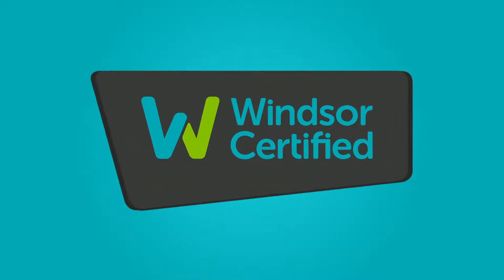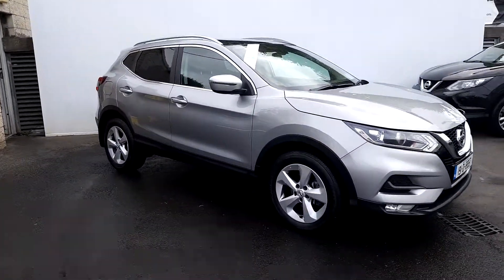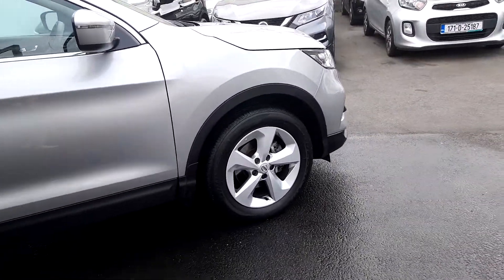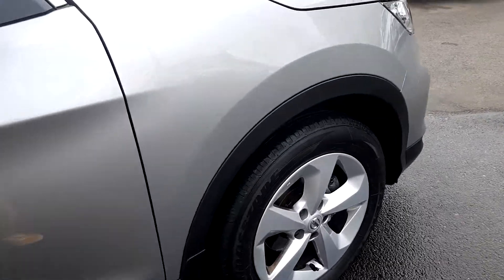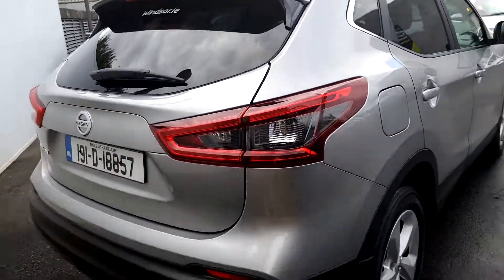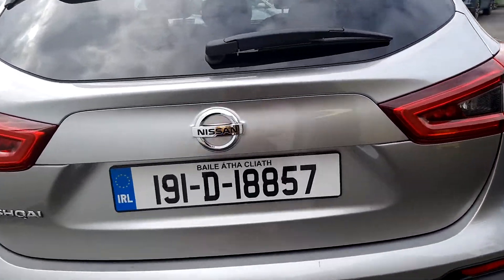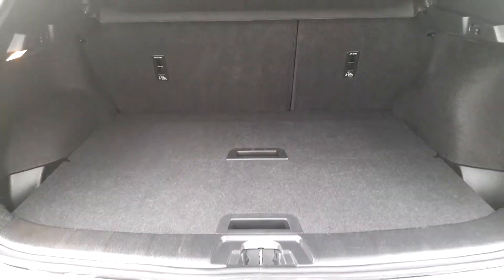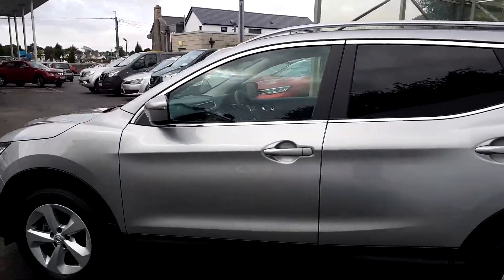191D18857 - 2019 Nissan QASHQAI 1.3 PET SV DCT MY19 4D 27,995